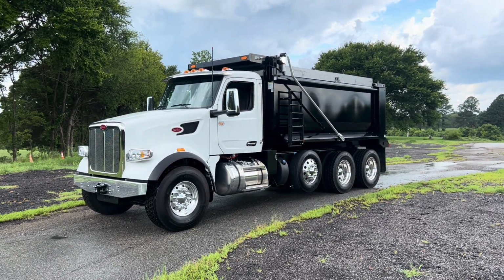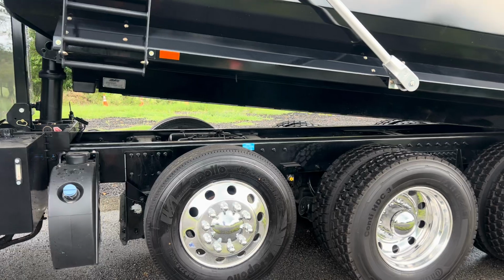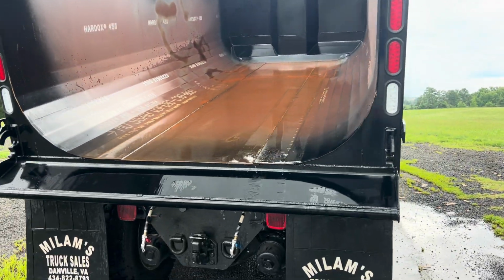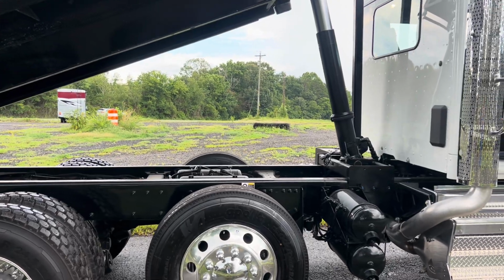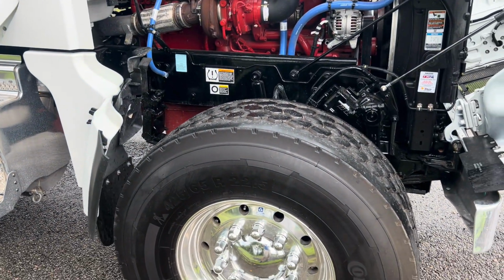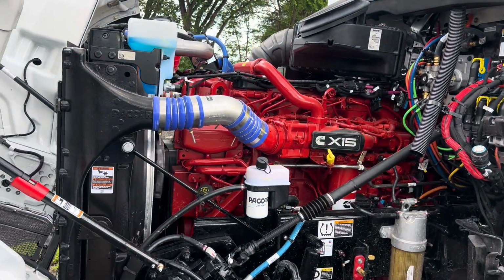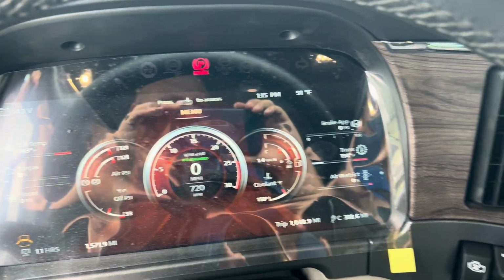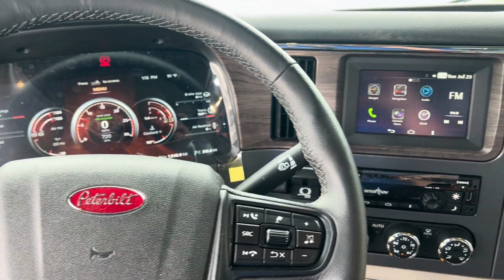2025 Peterbilt 567 Tri Axle Dump Truck For Sale - 4 Matching Units